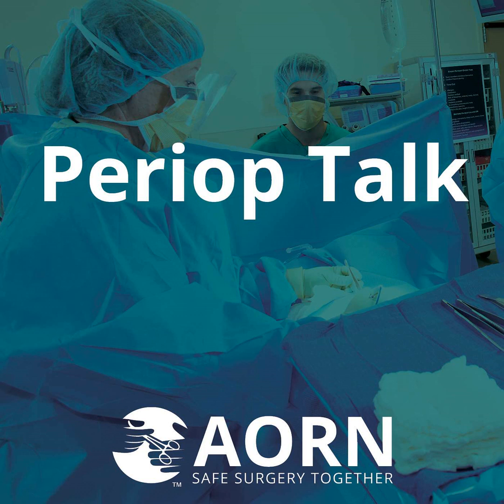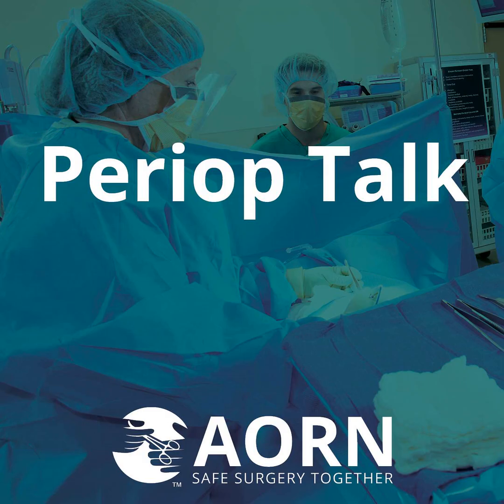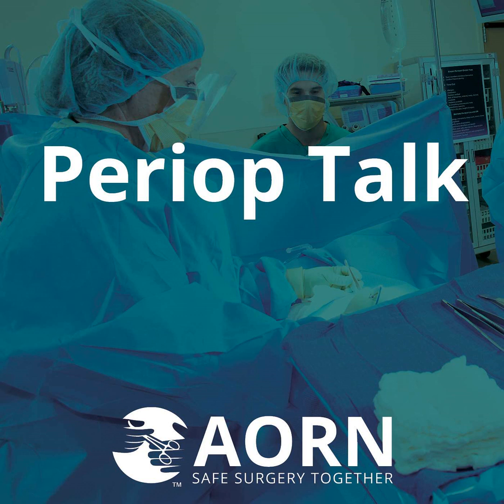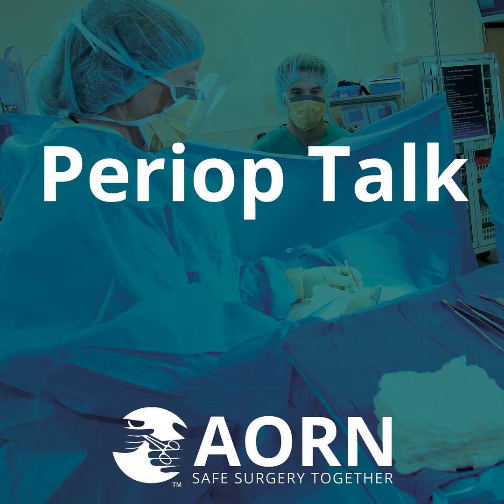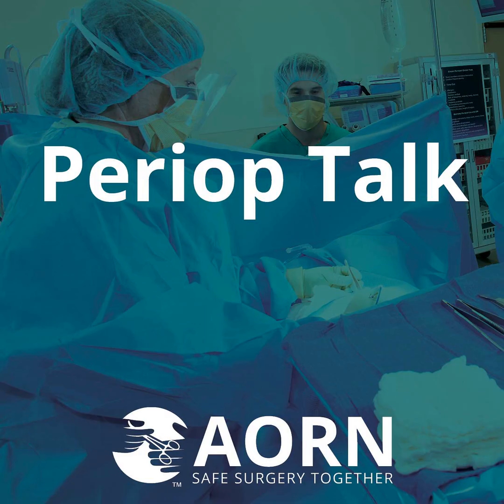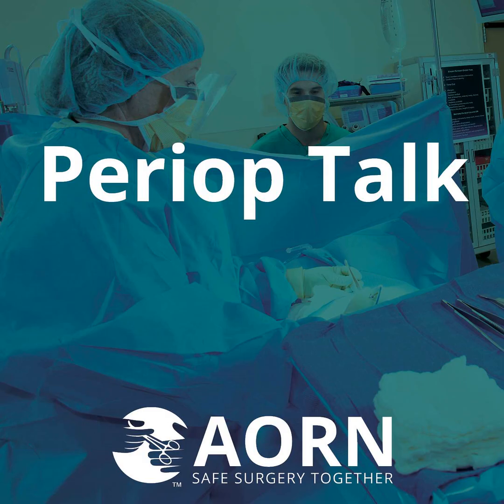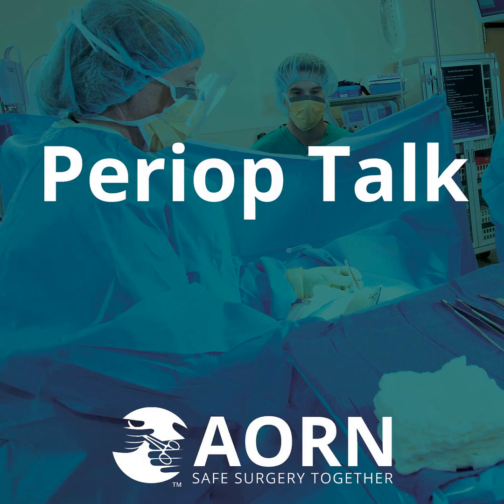Minimally Invasive Surgery Guideline Update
The 2023 update to the AORN Minimally Invasive Surgery Guideline introduced significant changes to enhance patient safety and improve perioperative care. Here are some of the key highlights:

Preoperative Assessment

Enhanced patient assessment: The guideline emphasizes a more comprehensive preoperative assessment to identify potential risks and complications associated with minimally invasive surgery (MIS).

Fluid deficit thresholds: New recommendations focus on determining patient-specific maximum hysteroscopic fluid deficit thresholds to prevent complications.

Collaboration and Communication

Team-based approach: The updated guideline promotes a collaborative approach among perioperative team members to improve communication and efficiency.

Robotic-assisted procedures: Specific recommendations address communication and workflow processes for robotic-assisted procedures.
Emergency preparedness: The guideline includes guidance on preparing for potential conversions to open procedures and other emergencies.

Safety and Technology

MRI safety: New recommendations focus on MRI safety for patients undergoing MIS procedures.

Flexible endoscopes: Updated recommendations address the sterilization and handling of flexible endoscopes to reduce the risk of infection.
Robotics and technology: The guideline incorporates advancements in robotics and other technologies to optimize patient care and outcomes.

Welcome to the Periop Talk—your go-to podcast series where we examine the world of perioperative nursing.

Episode after episode, we're bringing you professional tips, clinical wisdom, and personal stories that highlight the real world of perioperative nursing.

Curious about the latest surgical techniques? We got you. Wondering how to navigate the challenges of the periop journey? We're here for that too.

Our podcast series isn't just about sharing information; it's about building a community. Meet the people behind the masks, hear their journeys, and join the rotation of periop professionals making a difference. From students and new nurses to seasoned pros, we've got content for every stage of your perioperative practice.

Periop Talk is your peek behind the red line to the world of perioperative nursing. It's not just about the OR – it's about the heart and soul of healthcare. Let's scrub in and start making surgery safer, one podcast at a time.